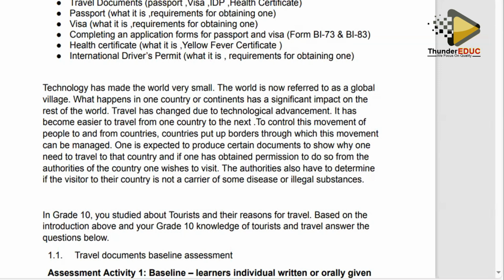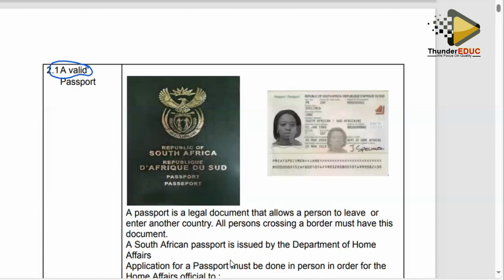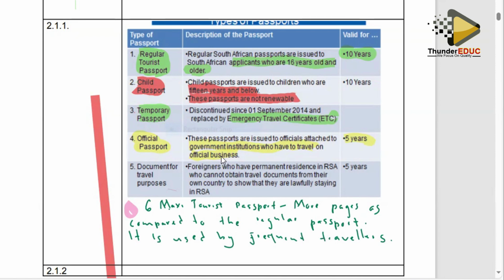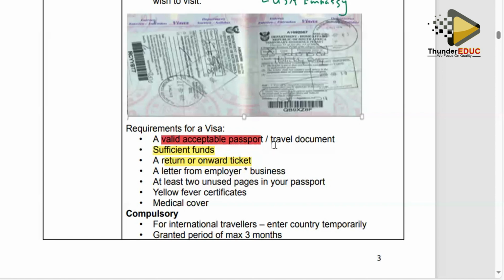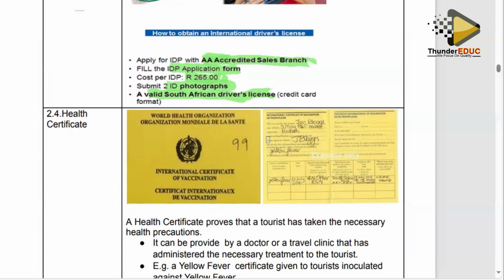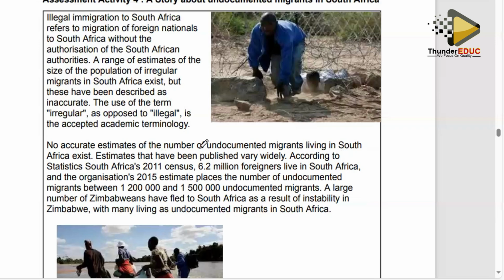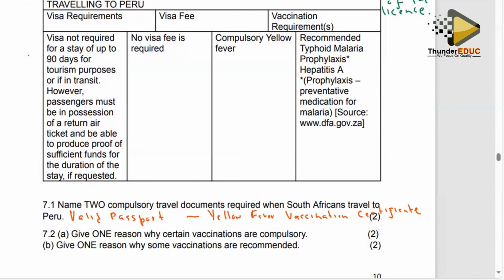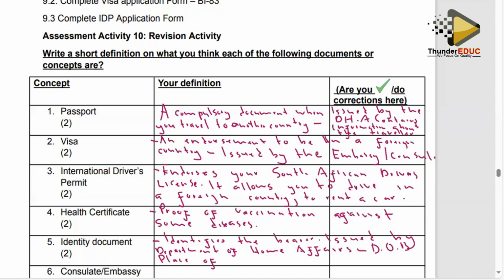TOURISM GRADE 12 , GRADE 12 TOURISM, DOCUMENTS AND PERMITS, VISAS, HEALTH CERTIFICATES THUNDEREDUC